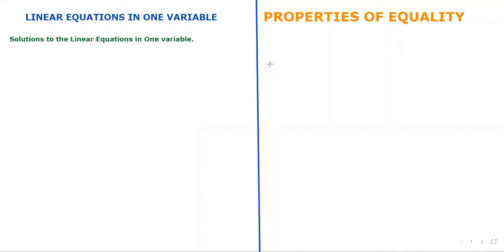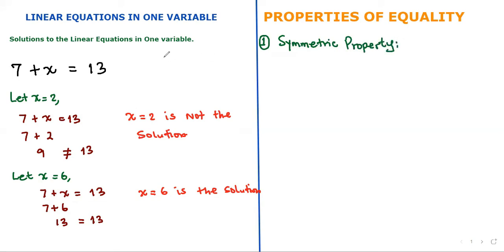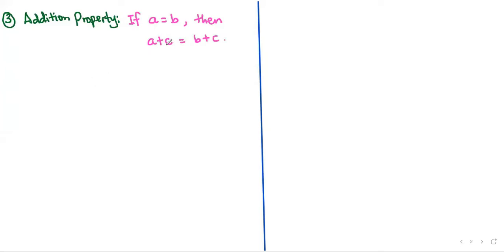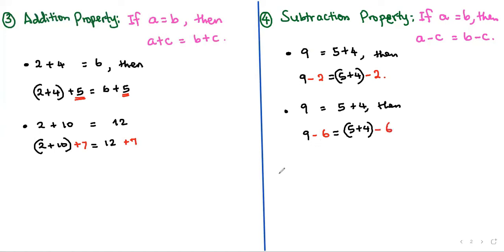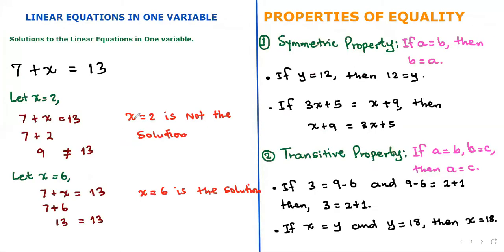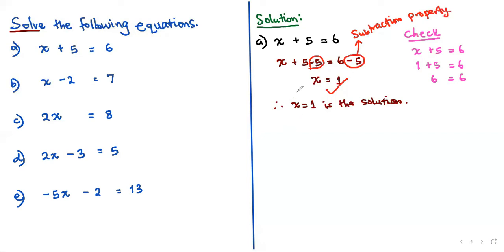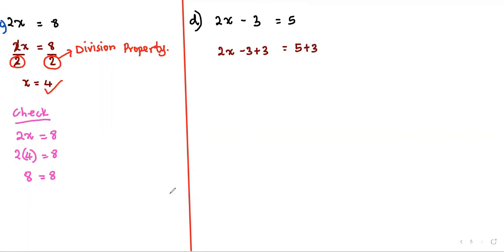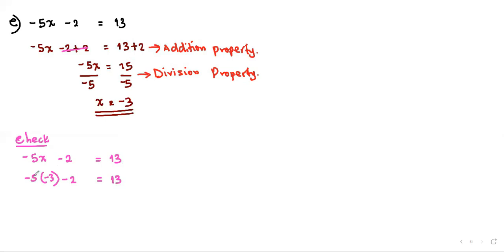M1 | Linear Equations in One Variable | 2 of 7 | Properties of Equality